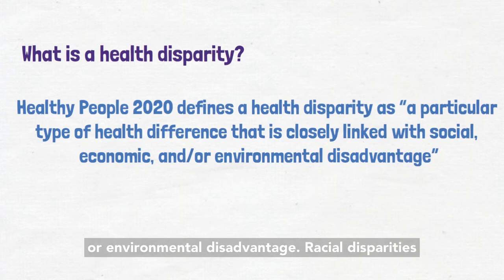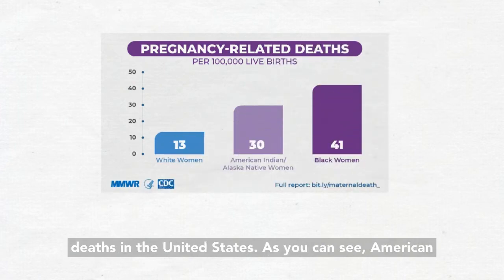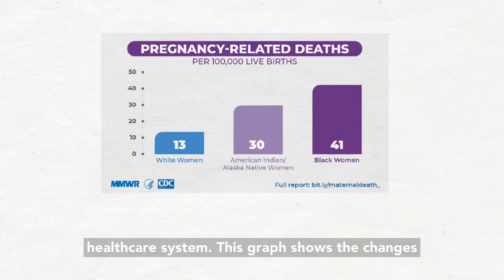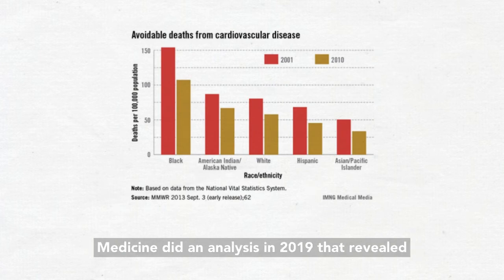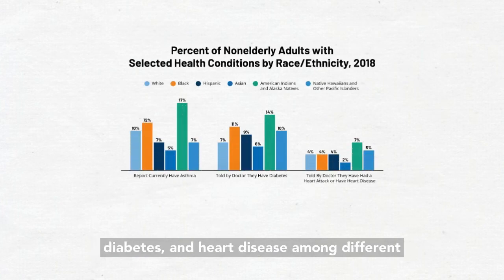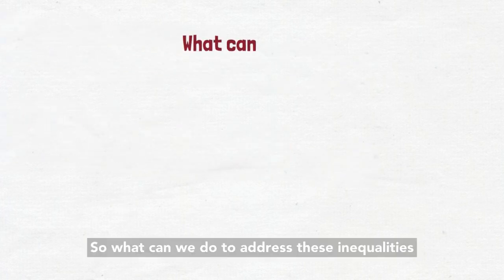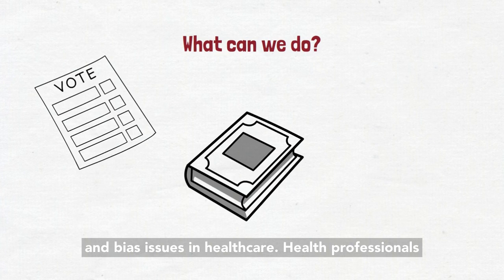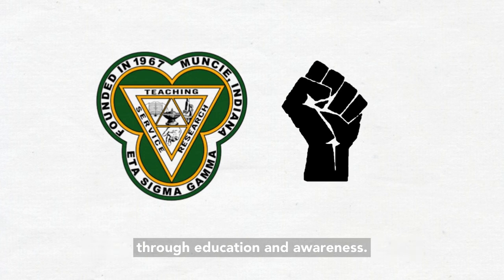ESG Anti-Racism Campaign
Watch to learn about the link between structural racism and health disparities in the United States